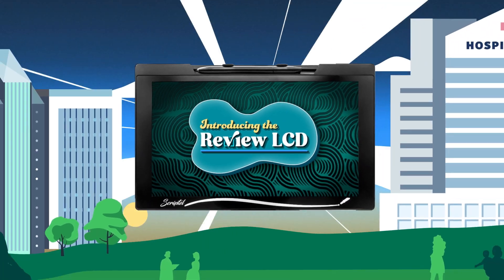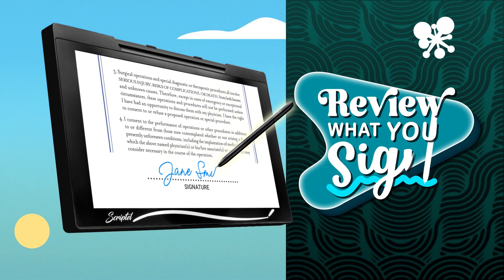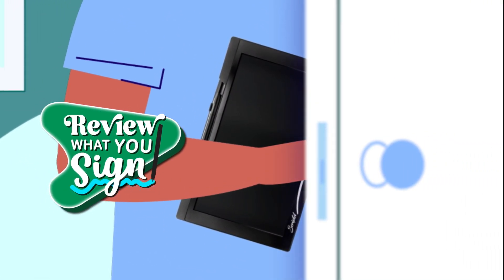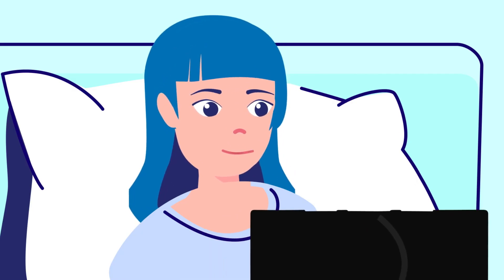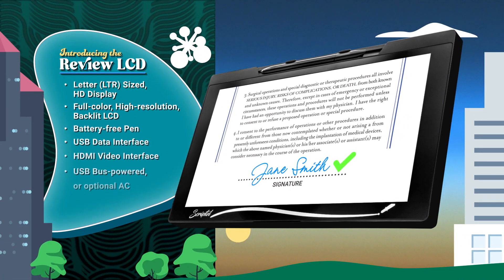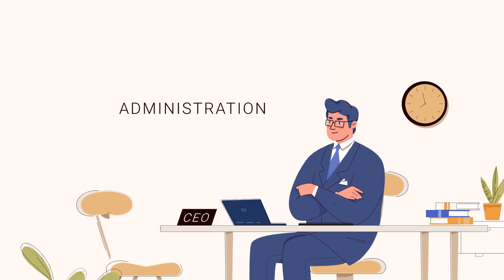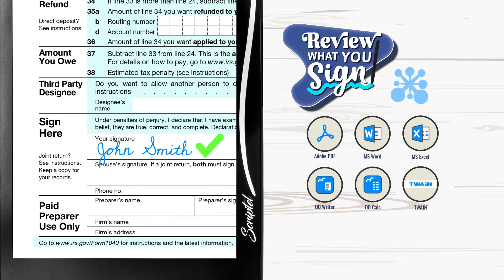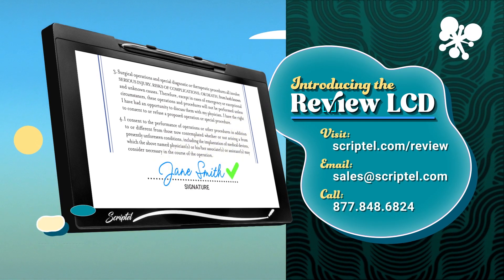Introducing ScripTouch Review LCD - Large, Hi Resolution Signature Capture Pad for Bedside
Introducing the Review LCD!

A large, high-resolution, e-signature device that displays documents for review.

Now you can review what you sign! Your healthcare system can now improve the patient experience by enabling them to review and e-sign Epic documents on one device.

This eliminates the manual steps of:

• Selecting the document for patients to review.

• Directing the patient where to sign, and...

• Reassuring the patient their e-signature was applied to the correct document.

The ScripTouch Review LCD brings to market a large, full-color, high-resolution, backlit display and a 3 year warranty with advanced replacement.

In addition to Epic documents, the Review LCD enables you to review and e-sign in Adobe Reader and Acrobat, Microsoft Word and Excel, and many other popular formats.

The Choice is Clear... And Large!

Only from Scriptel!